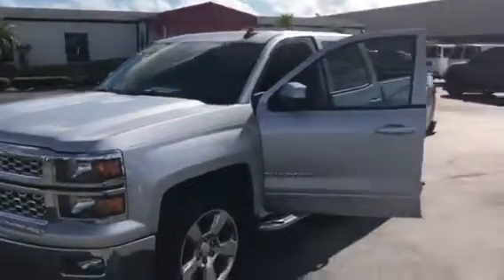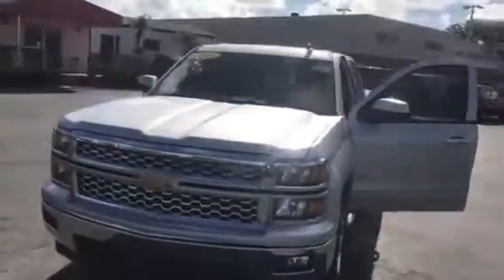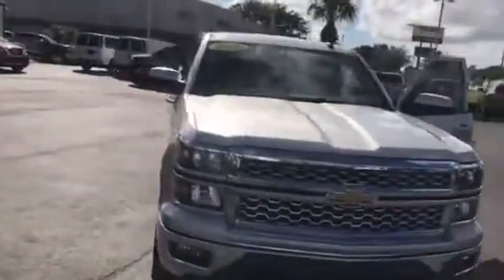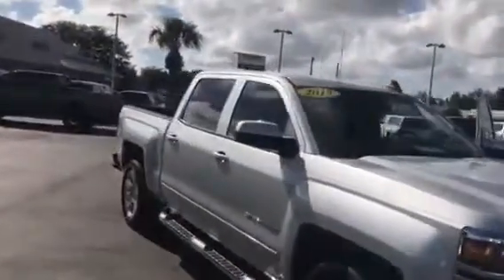2015 Chevrolet Silverado 1500 LT Stock ap9194